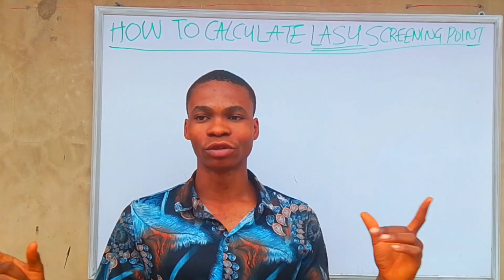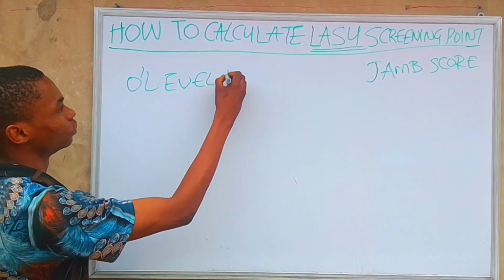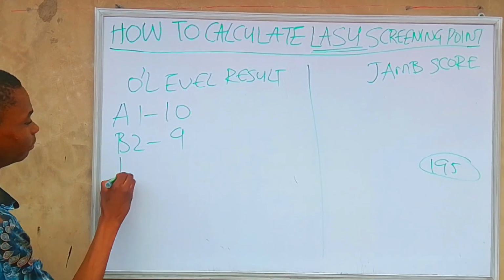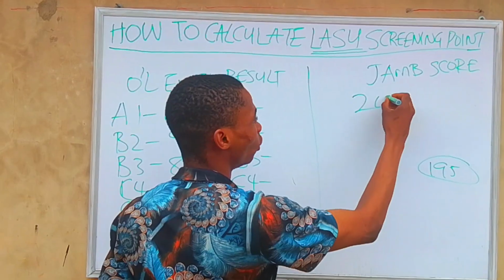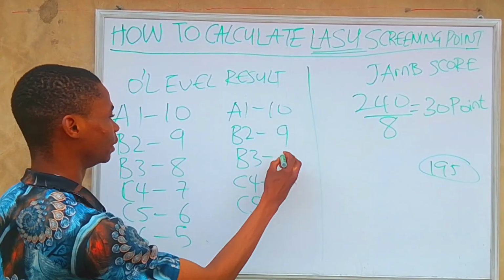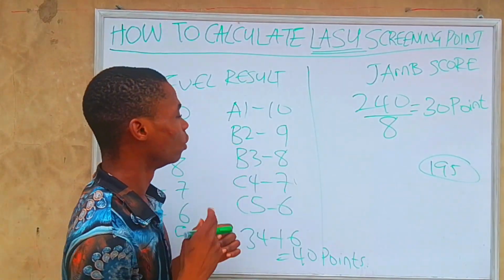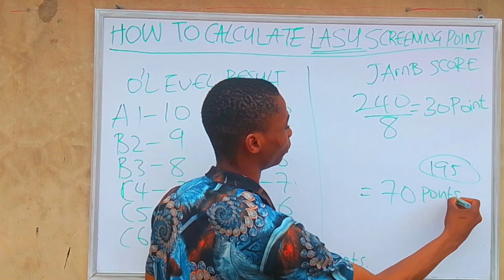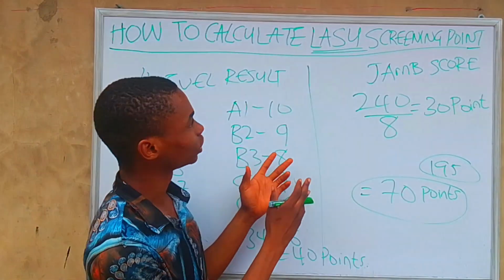How to Calculate LASU Aggregate Score for Admission 2026/2027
If you wrote JAMB 2026 and you’re planning to apply to Lagos State University (LASU), this video will show you exactly how to calculate your LASU aggregate score (screening point) step by step.

Many students don’t know how LASU calculates their admission chances — and that’s why they make mistakes during Post UTME.

In this video, you will learn:

How LASU screening point is calculated

How to convert your JAMB score correctly

How O’Level results are added

How to know if your score is enough for your course

⚠️ Note: This guide is based on LASU’s previous admission method and is used to estimate your chances for 2026.

💬 Drop your JAMB score and O’Level grades in the comment section, I’ll help you calculate your LASU aggregate.

📲 For full admission guidance & updates
(IsraelEdu Consult)

SHARE with friends applying to LASU